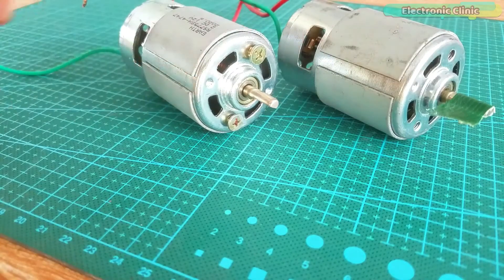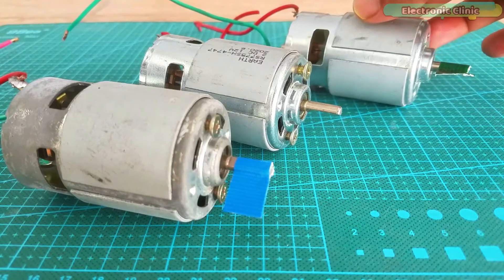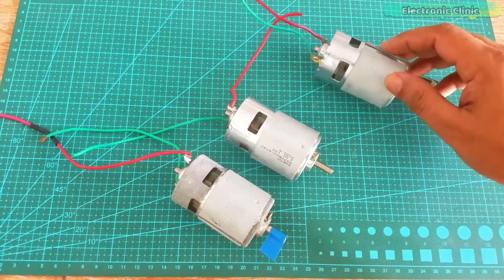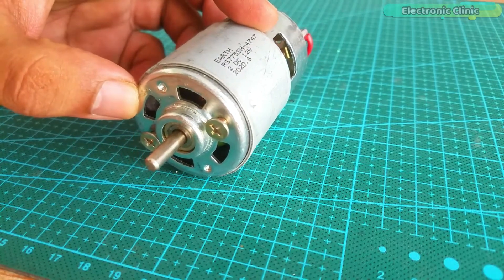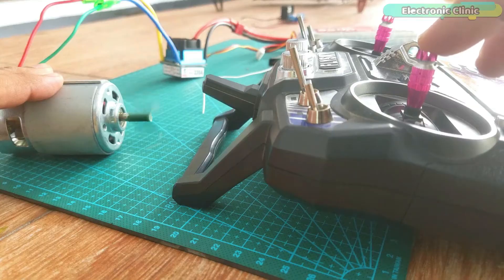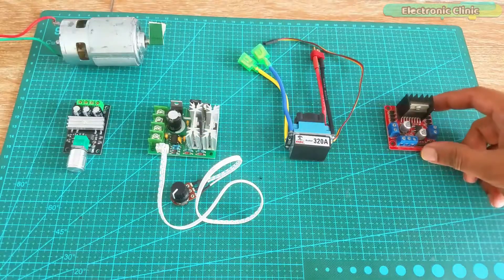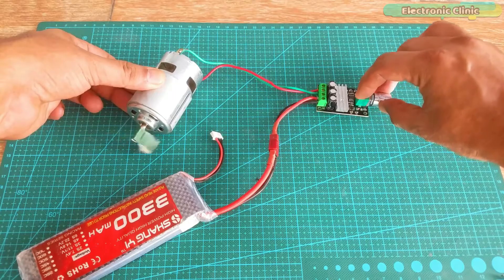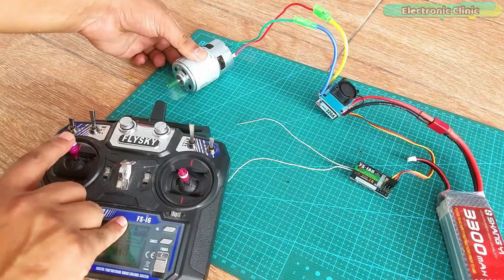how to make water pump using 775 motor, 3d printed water pump and download STL files, 775 motor Proj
Project Description:
In today’s episode, you will learn how to make a low-cost powerful 3D printed Water pump using 775 DC motor. This project is especially for the beginners and that’s why I decided not to use any programmable controllers or electronics driver circuits for controlling the speed of a 775 Dc motor. If you are thinking of using the same 775 DC motor in some intermediate or advanced level project then you can watch my previous video on the 775 motor. In that video I have explained most of the basic things including the technical specifications and how to use different driver circuits for controlling the speed of 775DC motors. I highly recommend you should watch that video, because after watching that video, then you will be able to build almost anything using 775 motors. Anyway, let’s go ahead and build a powerful 3D printed Water Pump using a 775 DC motor. Without any further delay, let’s get started!!!

Amazon Purchase links:
775 DC Motor:

Other must-have Tools and Components:

Arduino Uno, Nano, Mega, Micro "All types of Arduino Boards":

Top Arduino Sensors:

Top Oscilloscopes

Variable Supply:

Digital Multimeter:

Top Portable drill machines:

Jumper Wires:

3D printers:

CNC Machines:

Electronics Accessories:

Hardware Tools: